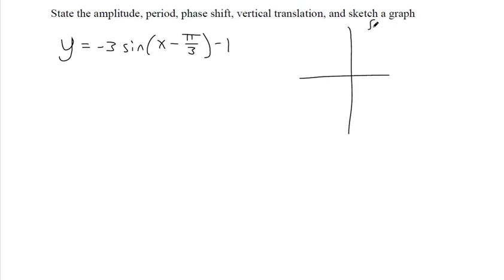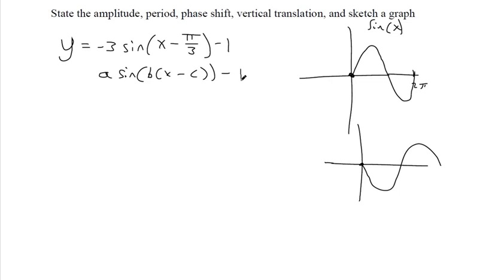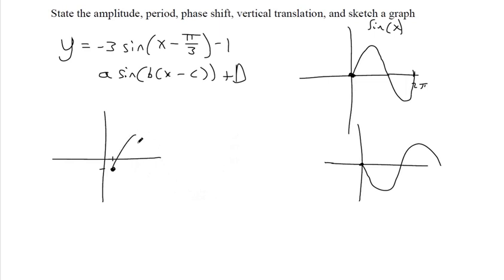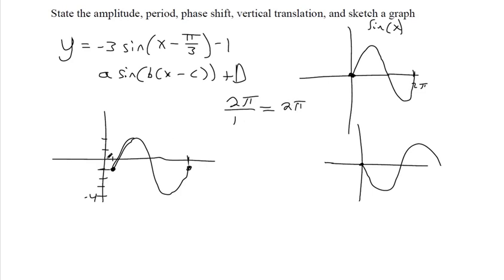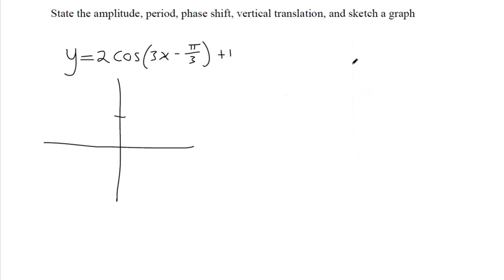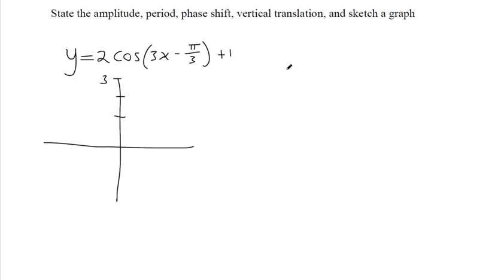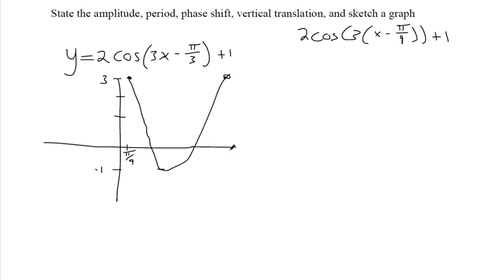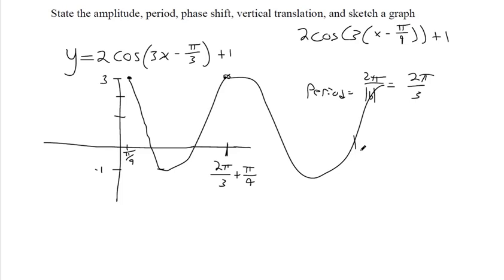State the amplitude, period, phase shift, vertical translation, and sketch a graph